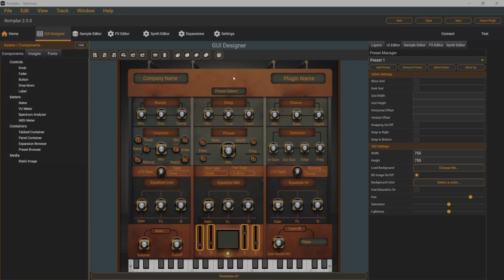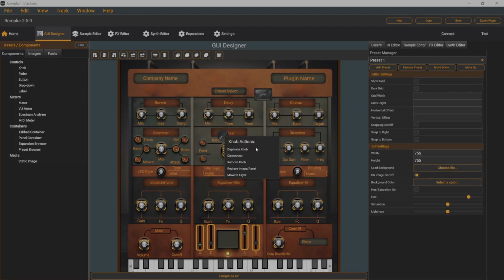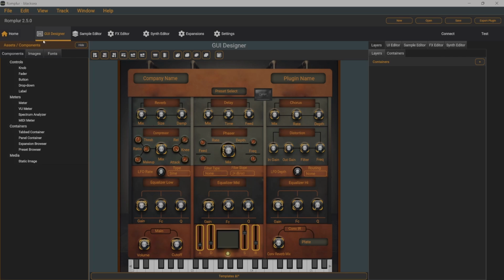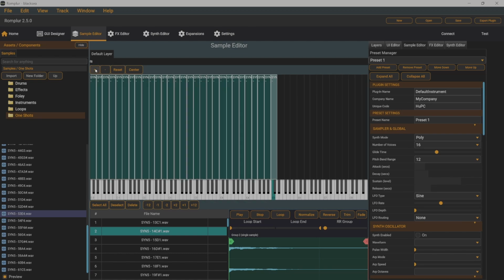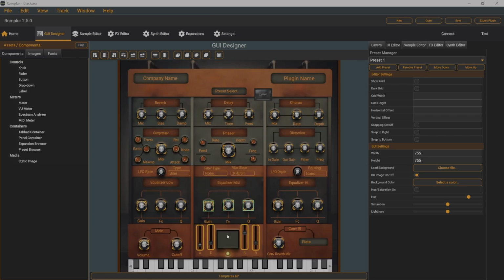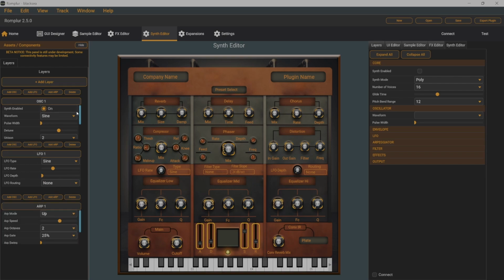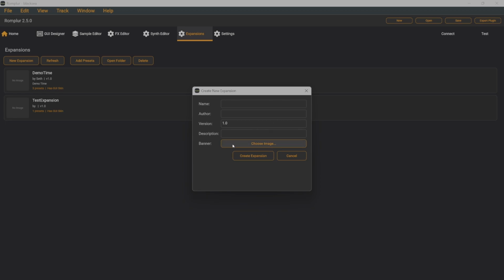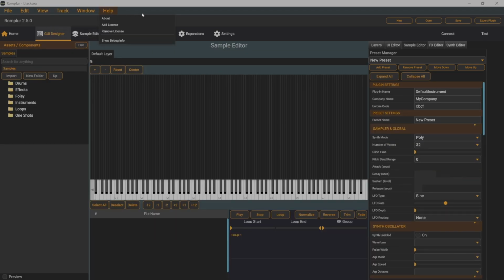Romplur2 5 Live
This is a beta build and as such still has bugs but the main features are working. You can build sample based and FX based plugins.

The Container issue shown in this video has already bee resolved in this build.